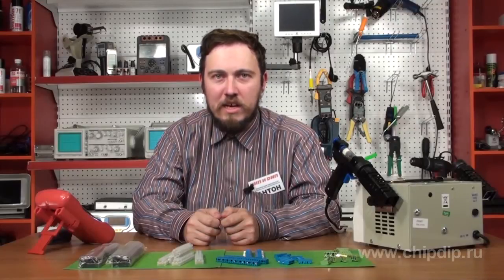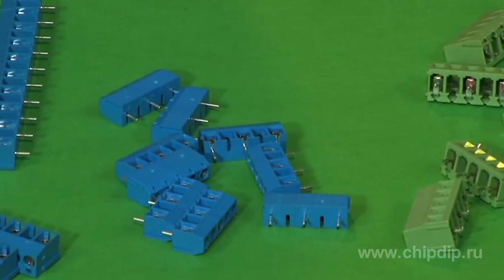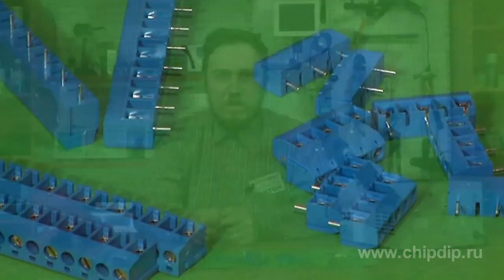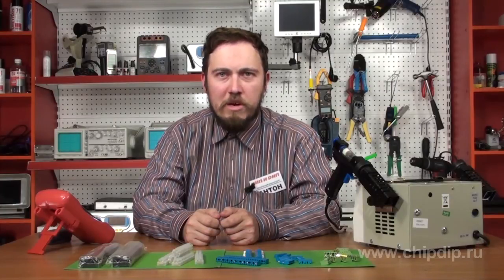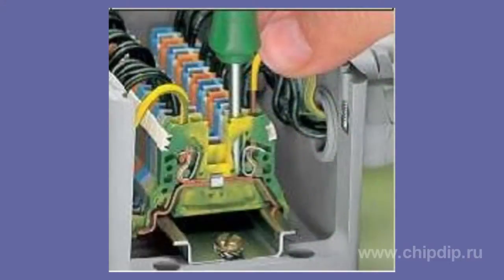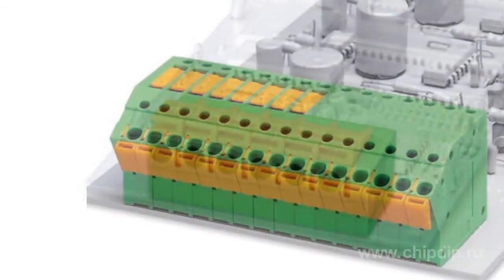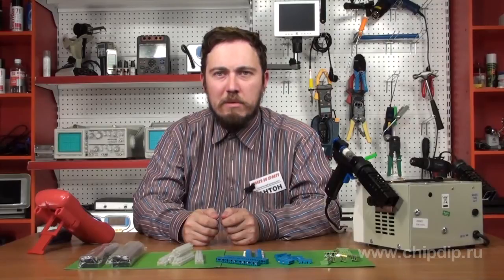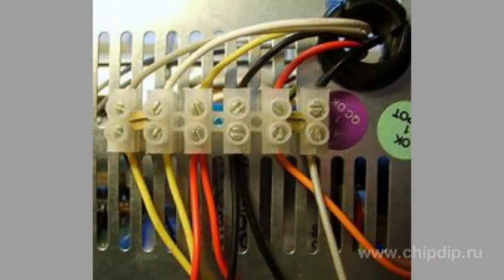Terminal blocks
Quick and quality commutation, efficient circuit breakage for tests or measurements conduction, or determining the damage point - all this is terminal block. Terminals are designed for screw or clip conductors bonding, eliminating the possibility of short-circuiting on electric device housing.